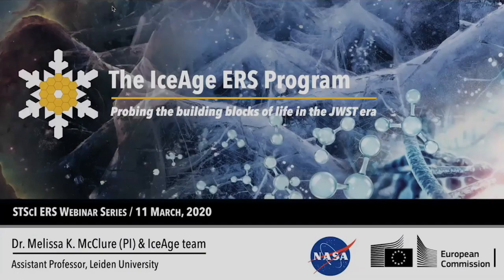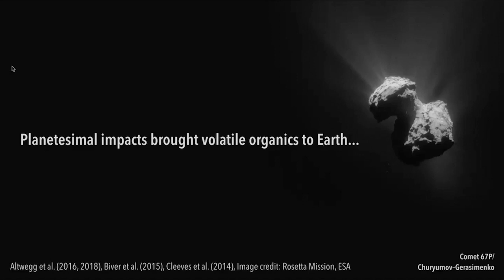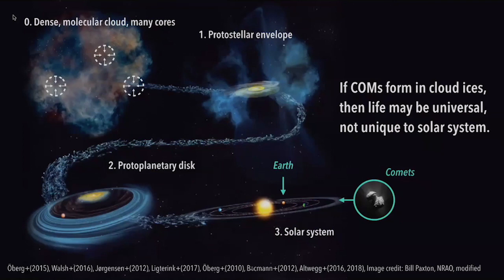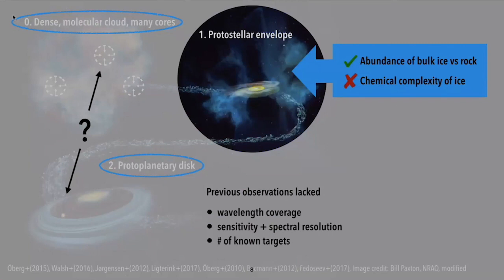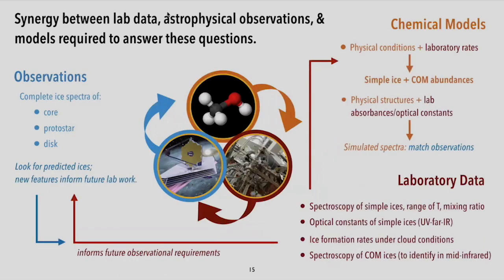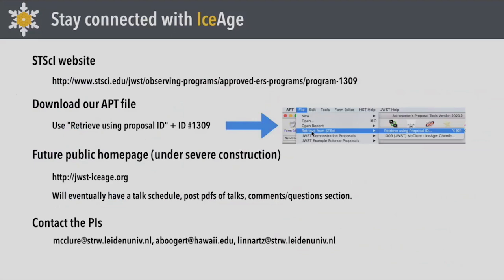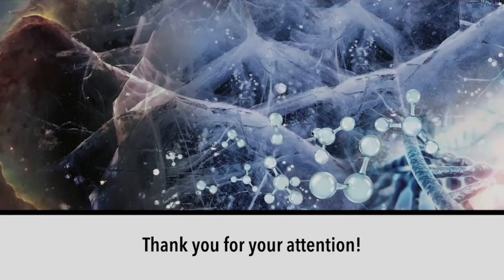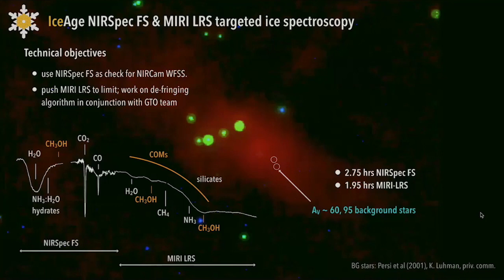ERS Program 1309: IceAge: Chemical Evolution of Ices during Star Formation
STScI webinar by Melissa McClure on IceAge: Chemical Evolution of Ices during Star Formation " (ERS Program 1309), recorded 11 March 2020.